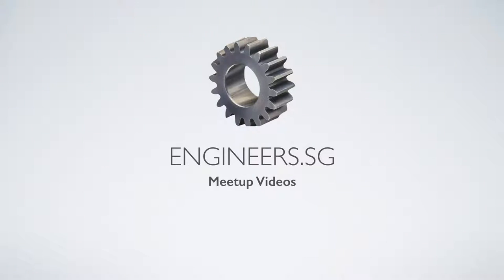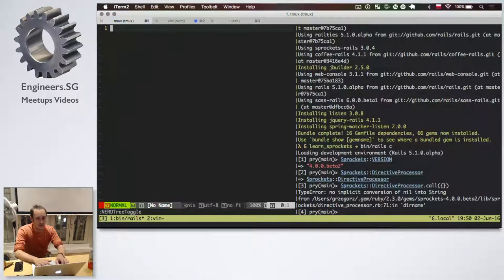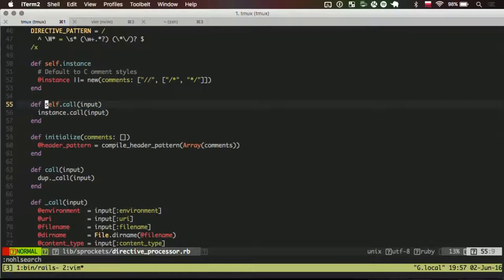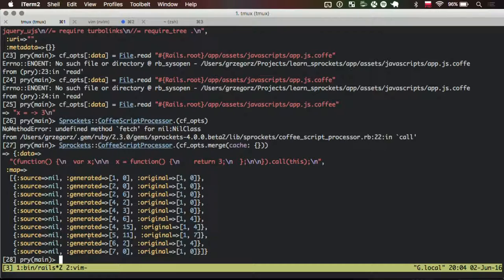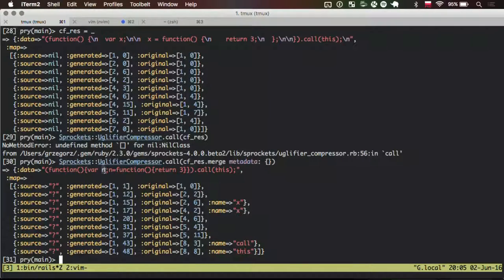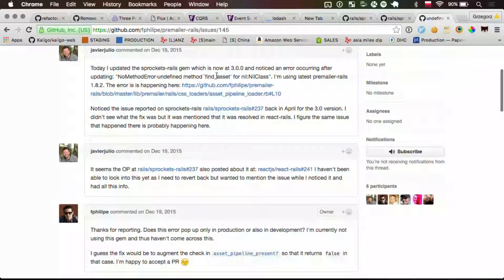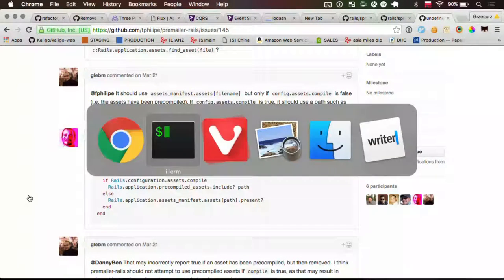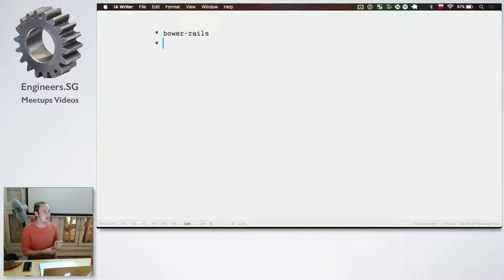How does Sprockets actually work? - Singapore Ruby Group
Speaker: Grzegorz Witek (@arnvald)